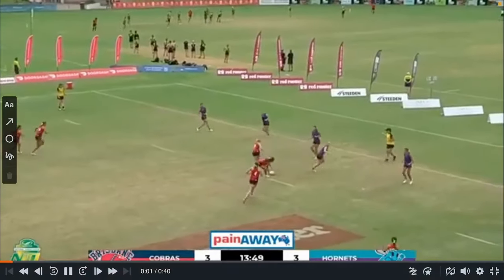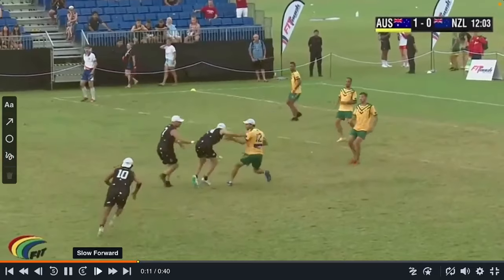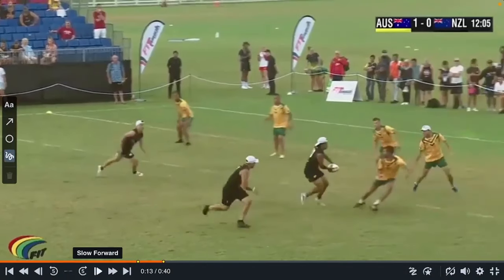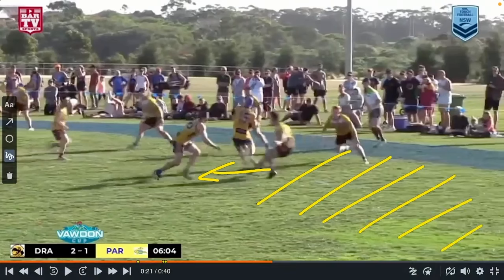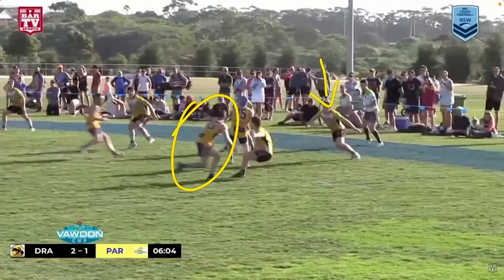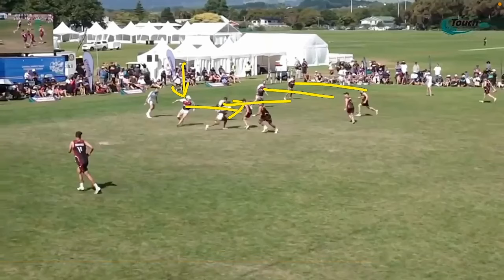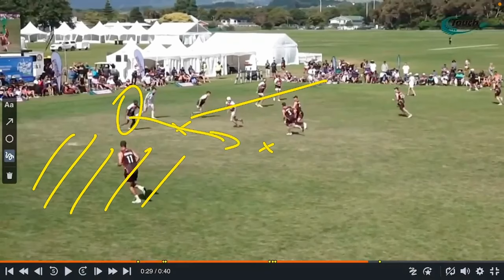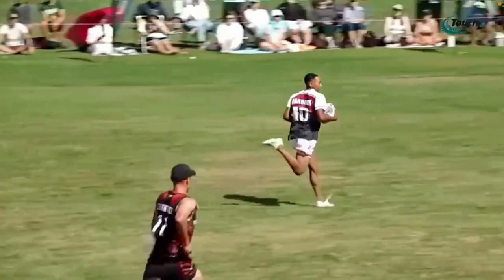Touch Rugby/Football BREAKDOWN: Defending the ML (33 Peel)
On this breakdown we are having a look at a cool way you can defend the ML (33 Peel).